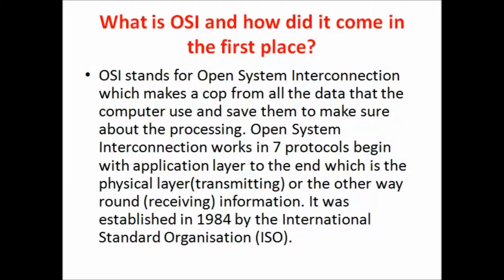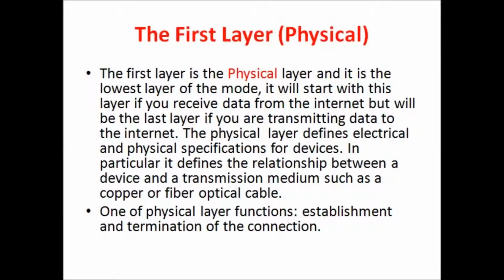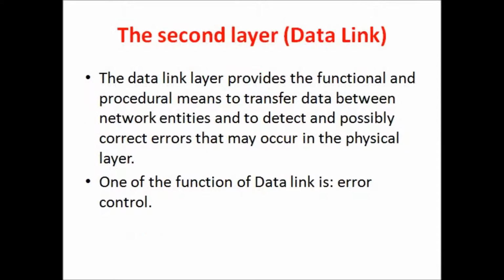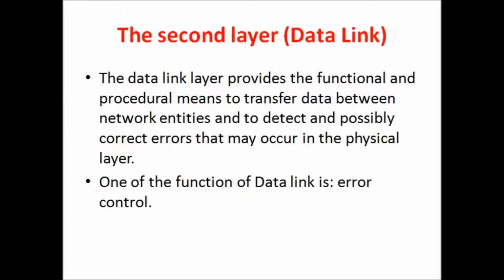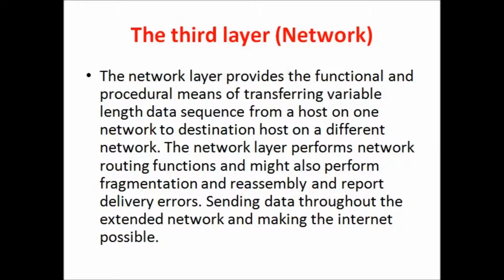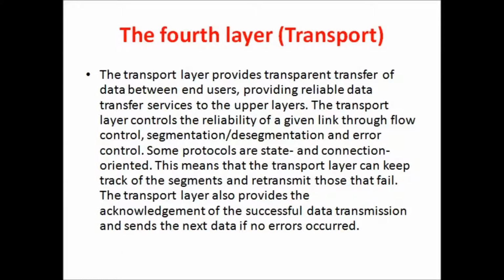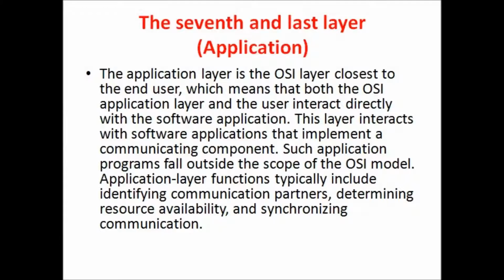Saad's CSY1017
the OSI seven model layers